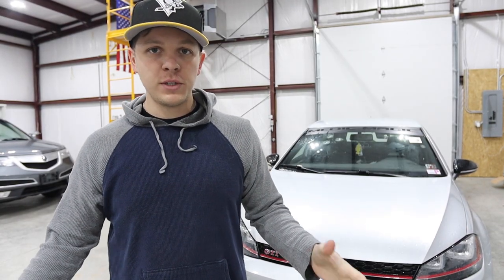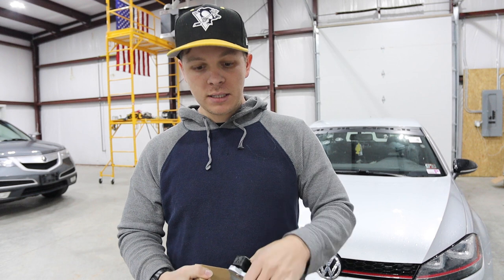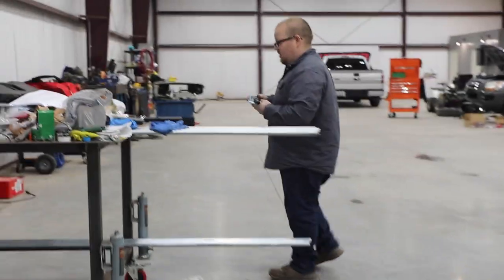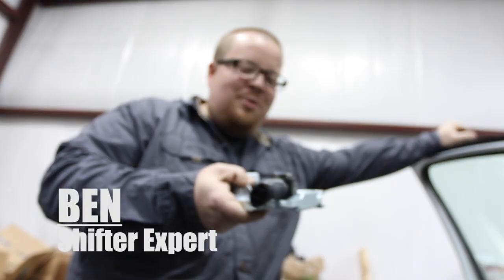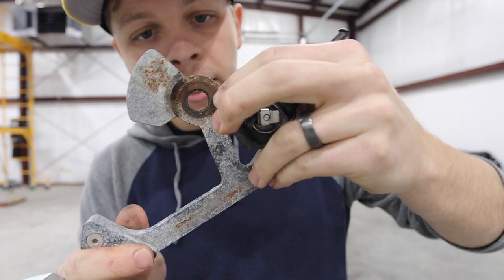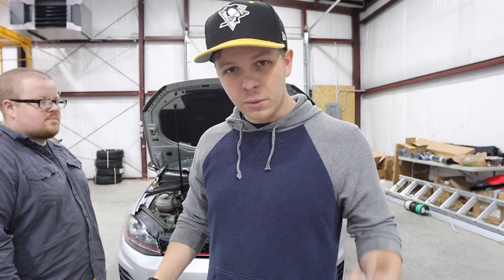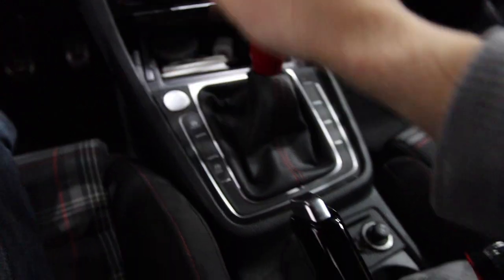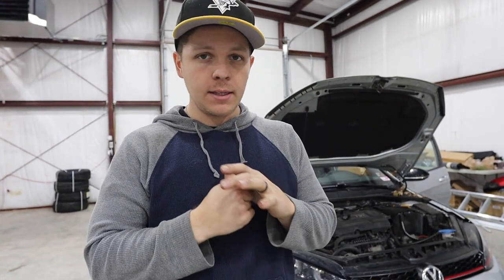My Short Shifter Is Destroyed! Fixing My Mk7 Gti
Hey guys in this video we install an oem audi short shifter in my 2017 apr stage 2 tuned mk7 gti!

My Camera Gear:
Main Camera
Main Lens
Secondary Lens
Mic Elbow

Apr Intake
Apr Downpipe
Swankymods shiftknob

Precision Wastegate
Custom Swankymods.com turbo manifold
Haltech ECU